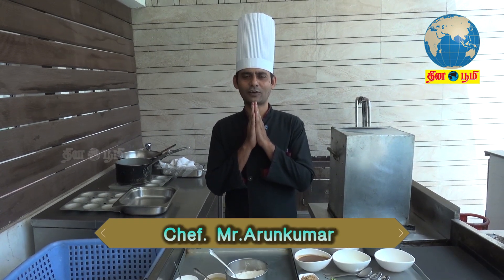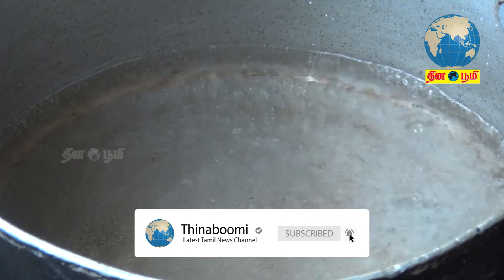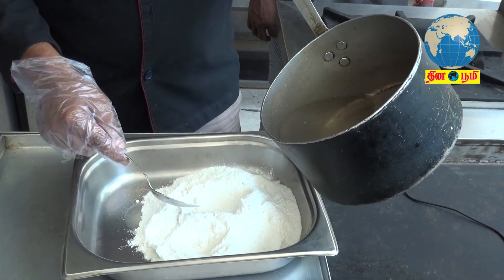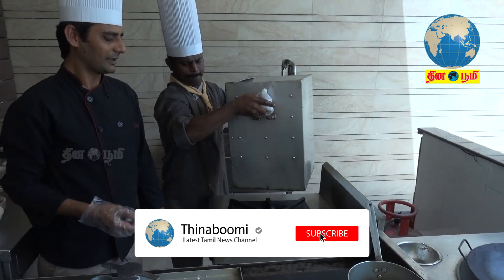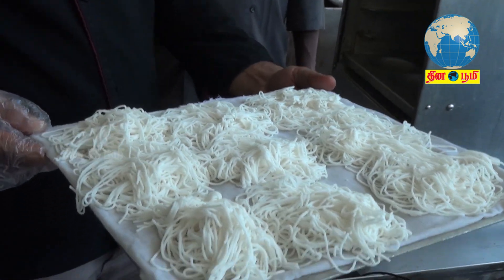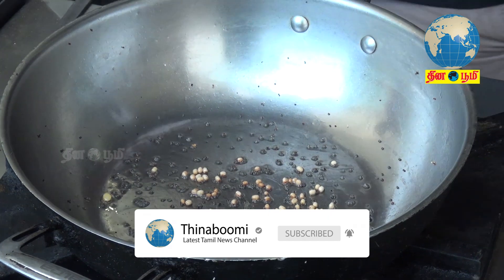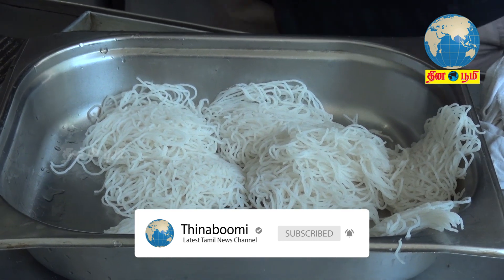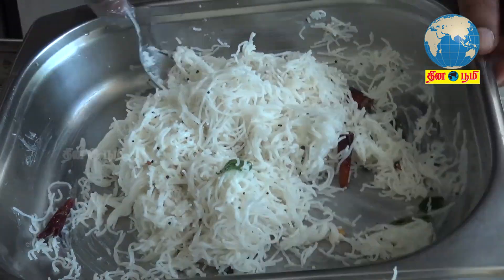Thalicha idiyappam | How to make idiyappam | Idiyappam Recipe in Tamil | தாளிச்ச இடியப்பம்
Thalicha idiyappam | How to make idiyappam | Idiyappam Recipe in Tamil | இடியாப்பம் | தாளிச்ச இடியப்பம்